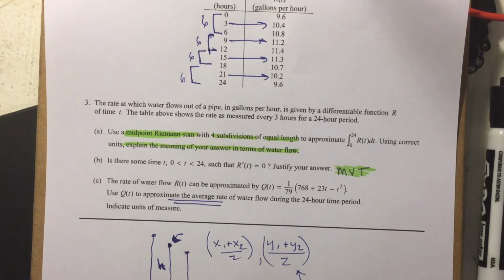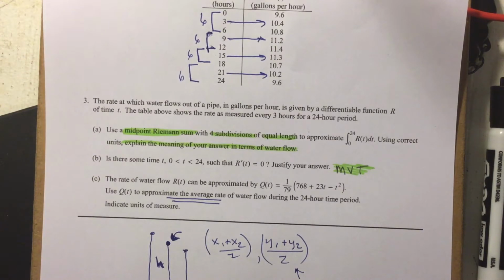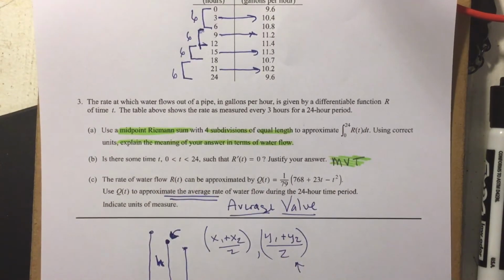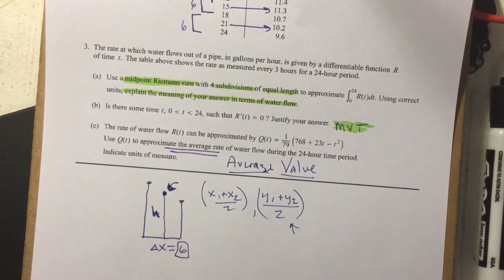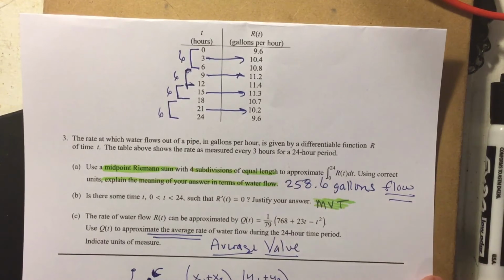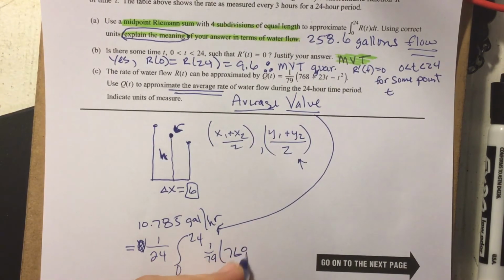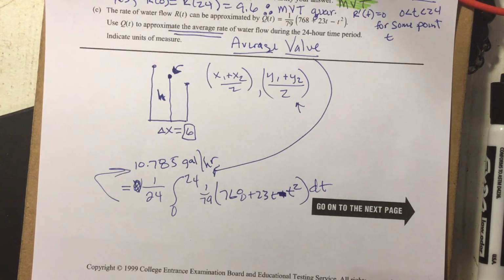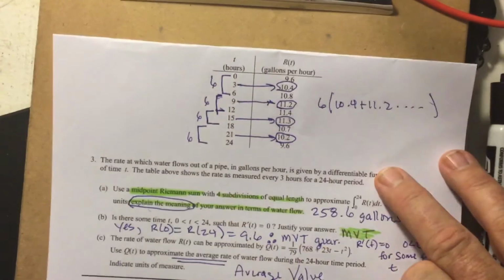Calculus Q and A on 4/28 example problem